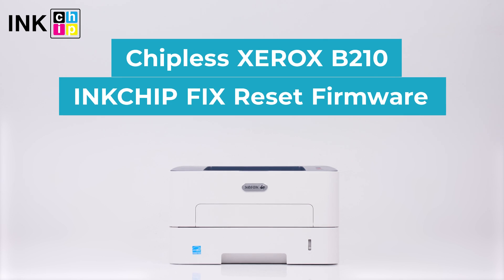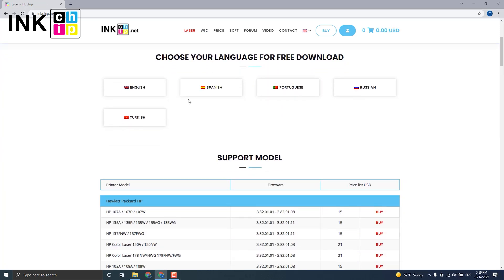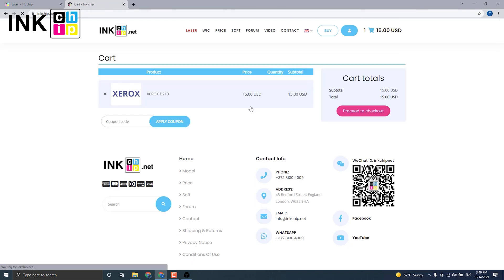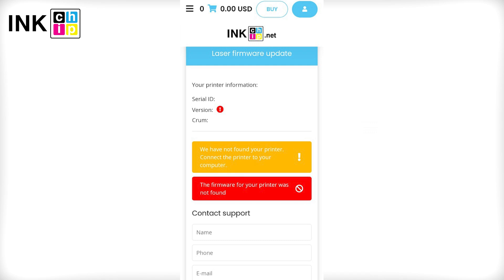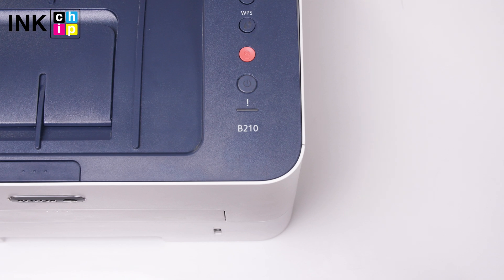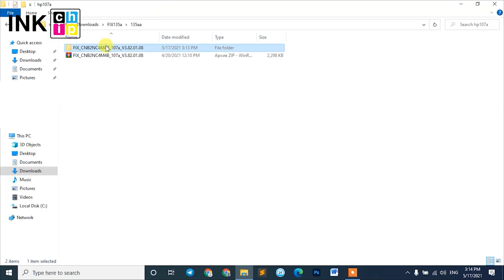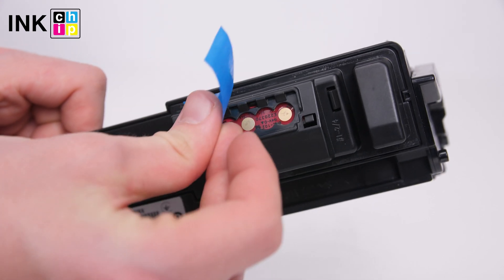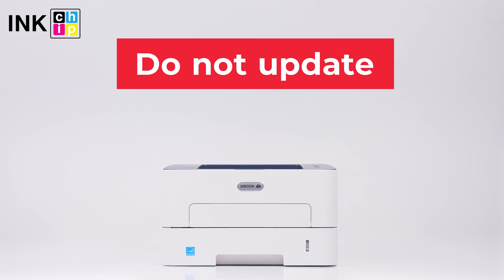How to make Laser printer XEROX B210 chipless | INKCHIP FIX Reset Firmware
Make your laser XEROX printer chipless! This procedure is going to make your printer able to print nonstop without any chip. You will need a laptop or personal computer working on Windows operating system and the INKCHIP chipless solution.